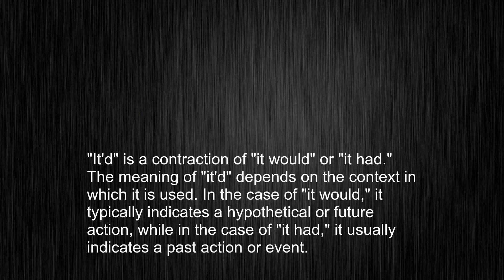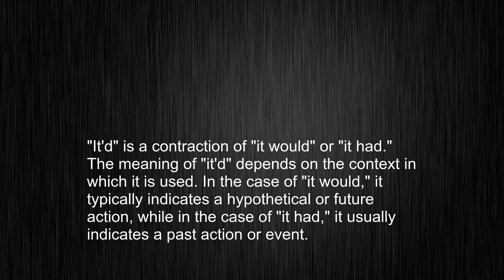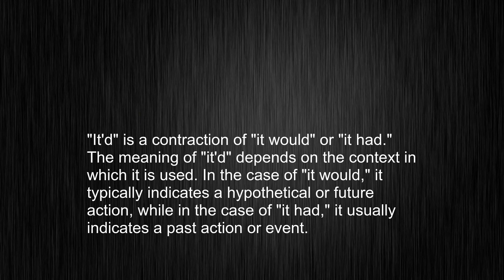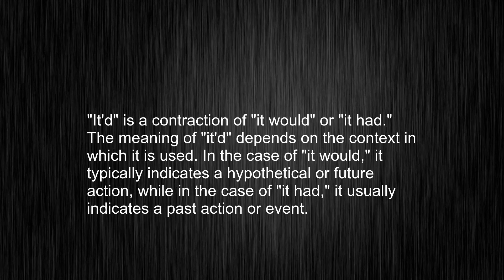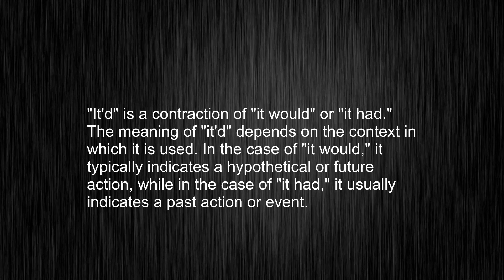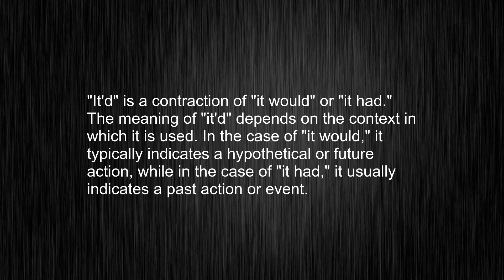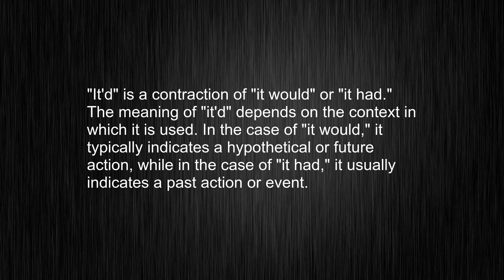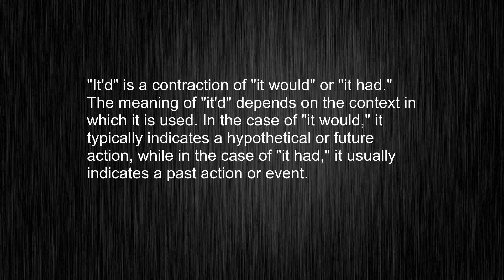What Does "it'd" Mean and How Do You Pronounce It?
This video tells you what "it'd" means, how to pronounce it, provides a pronunciation guide and an accurate definition.
   00:00 Pronunciation
   00:21 Meaning

   - What is the meaning of it'd
   - How to say it'd
   - What is the definition of it'd
   - How to pronounce it'd

   Visit our free audio/video dictionary tutorial to learn how to correctly pronounce words/names and to learn their meanings, definitions, just like it'd definition and meaning in Merriam-Webster, it'd definition and meaning in Collins English Dictionary, it'd definition and meaning in The Oxford English Dictionary, it'd definition and meaning in Longman Dictionary of Contemporary English, it'd definition and meaning in Cambridge Advanced Learner's Dictionary, and more.